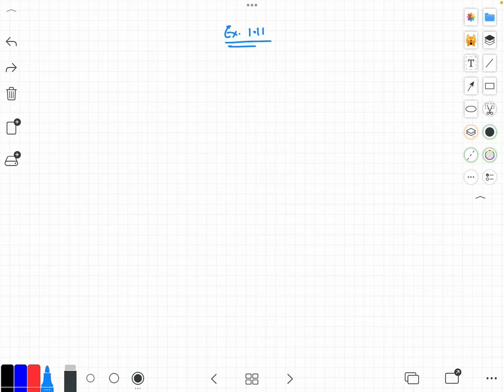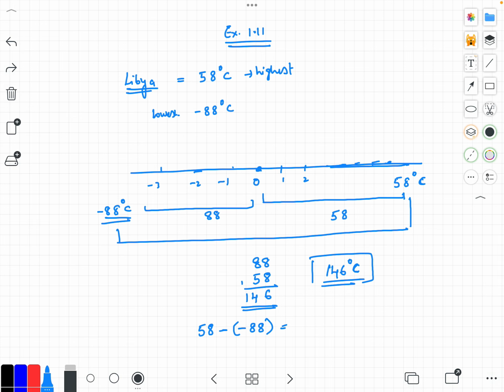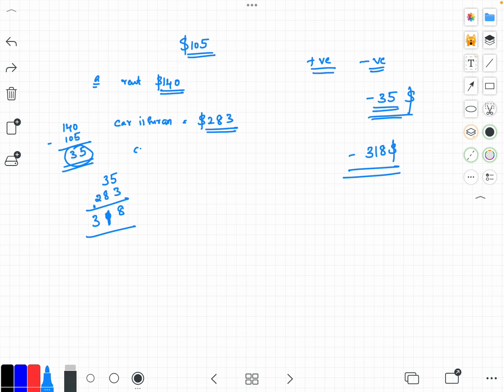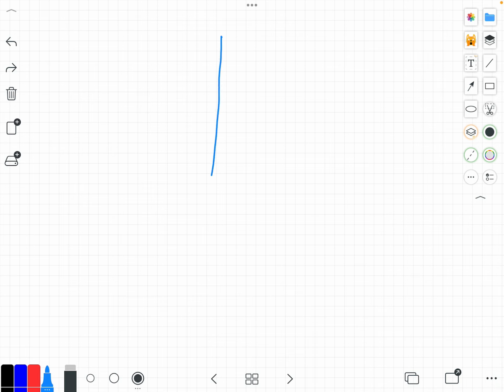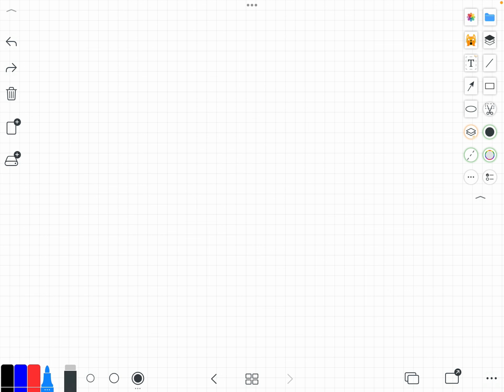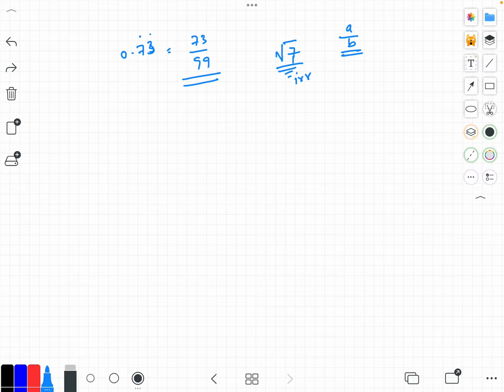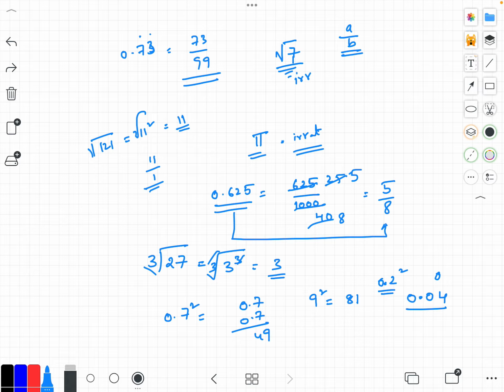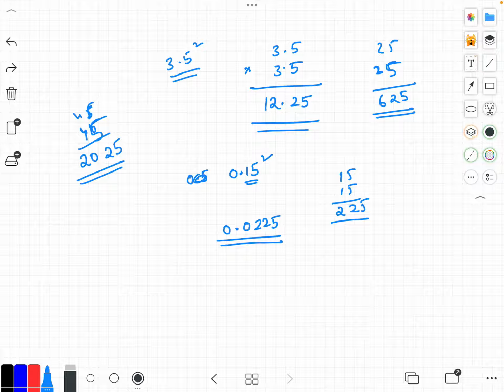Cambridge IGCSE Maths | IGCSE Maths 0580 | Number and Language | Topic 1 | Episode 6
SOLUTIONS EXERCISE 1.11